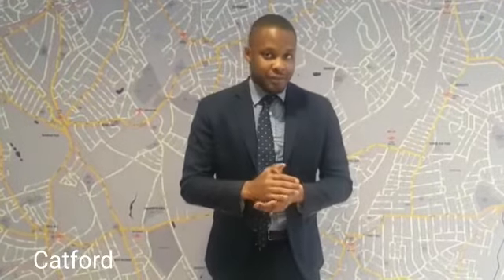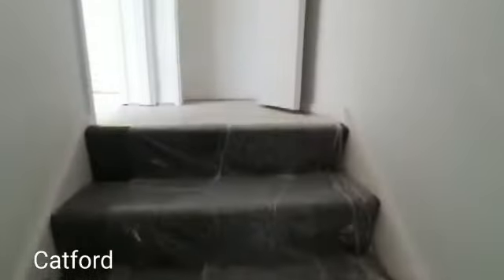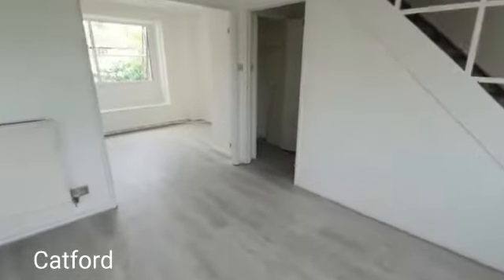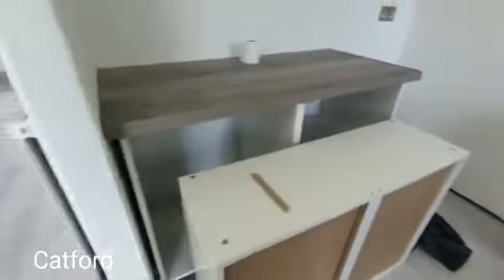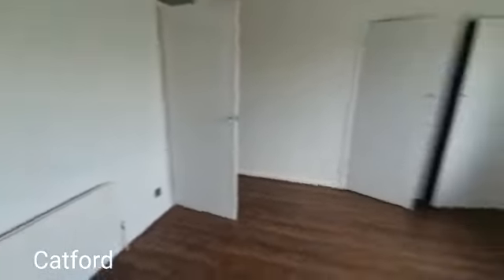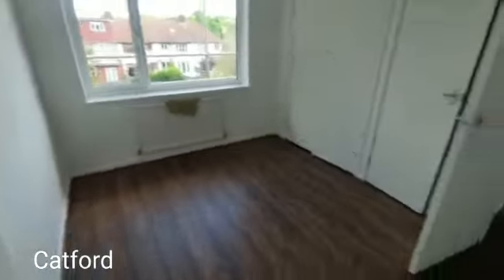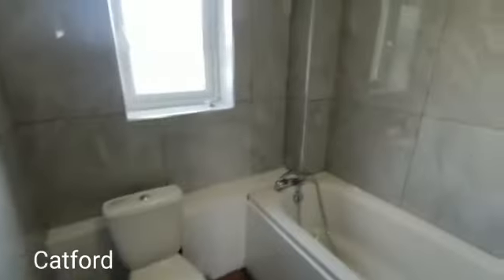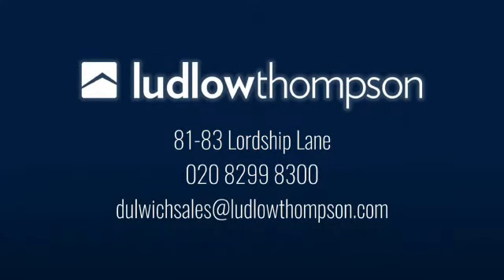Stunning 2 Bedroom Property - Catford